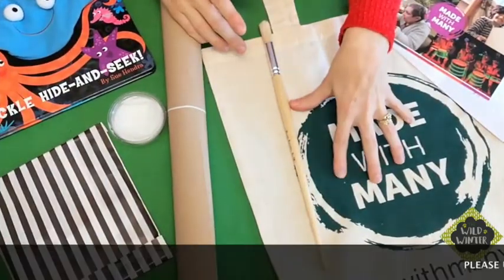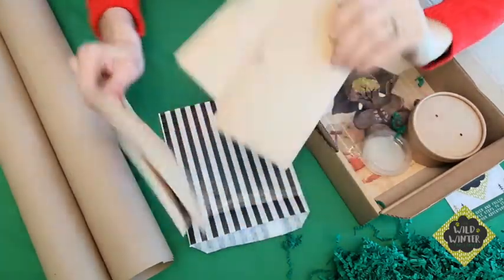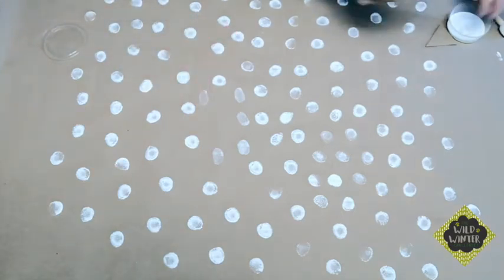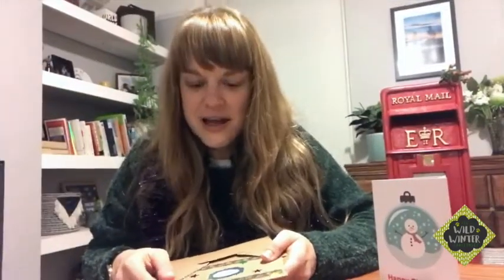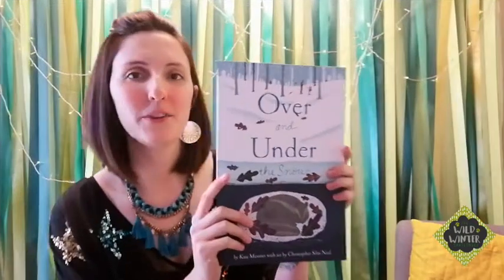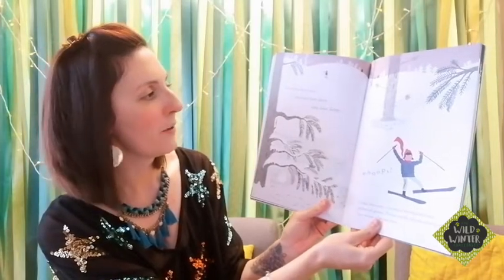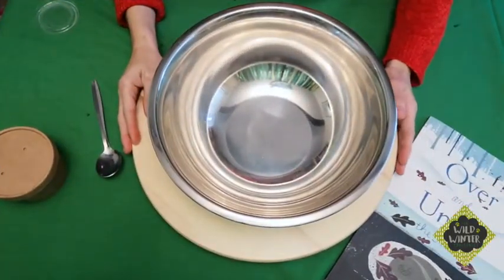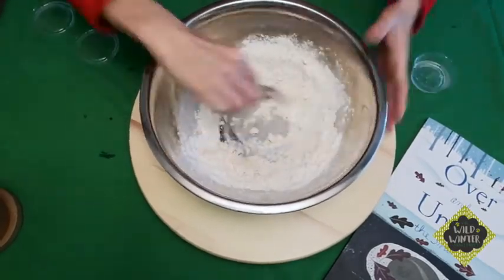The Wild Winter Challenge - December 2020 episode one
This is the first in a series of videos made for The Wild Winter Challenge by The Wild Tribe. The videos are part of a Made With Many and partners project for under 5s and their families in Wellingborough.